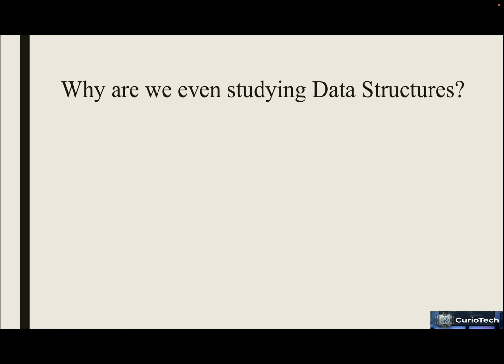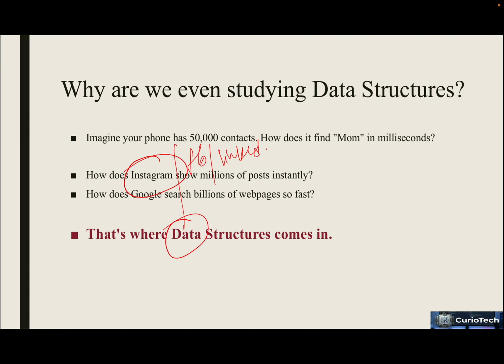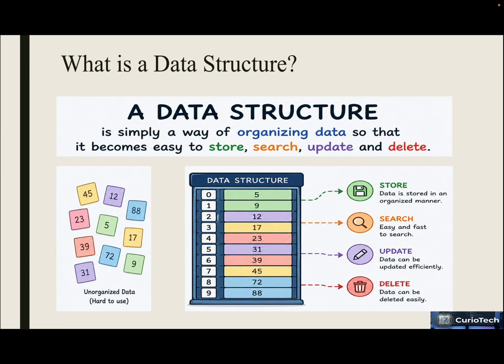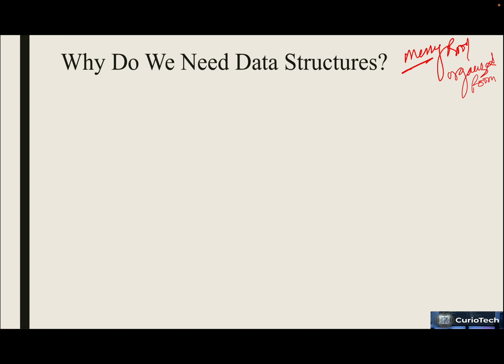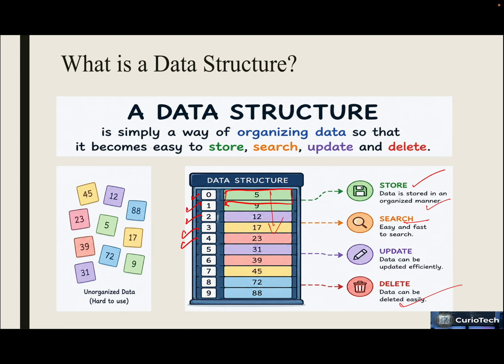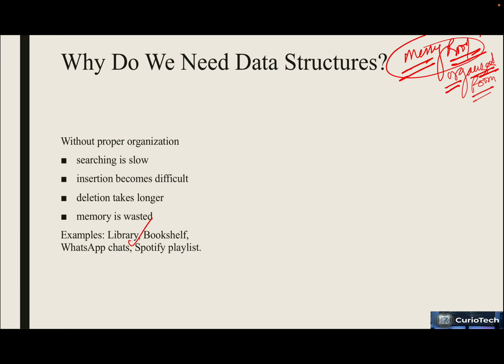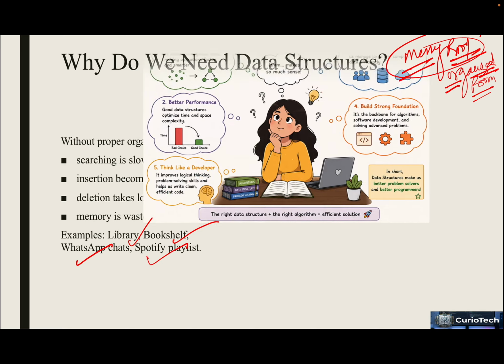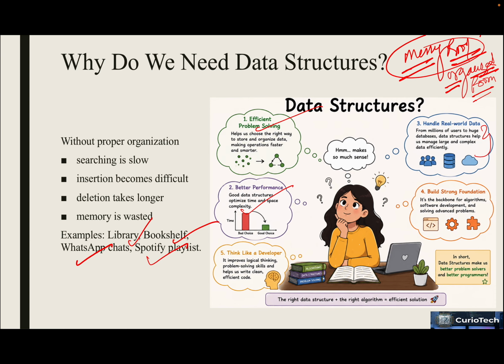Lecture 1: Introduction to Data Structure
Hello there!
Welcome to my very first video on Data Structures!

Have you ever wondered what a Data Structure actually is and why every programmer talks about it?

In this video, we’ll understand:

Why do we need Data Structures?
Real-life examples to understand the concept

This video is perfect for beginners who are starting their journey in programming, DSA, or preparing for coding interviews.